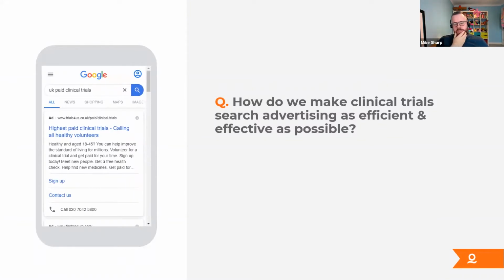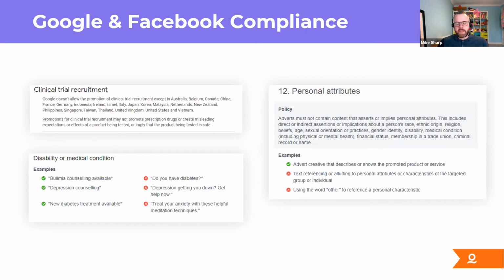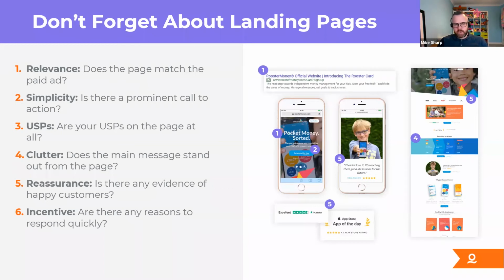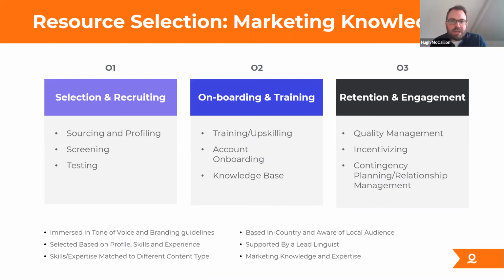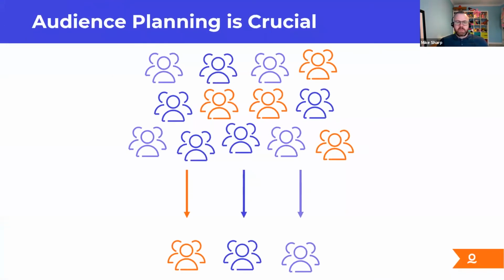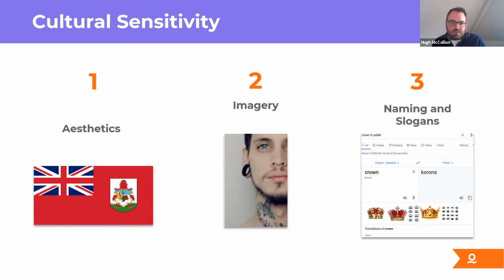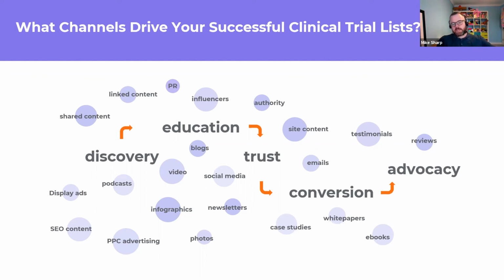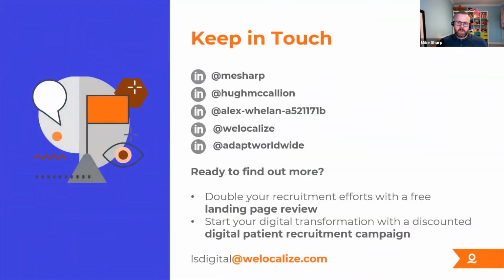13th Annual Patient Recruitment + Retention Summit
In this video Welocalize Presents the 13th Annual Patient Recruitment + Retention Summit presentation on “Fresh Approaches to Digital Patient Recruitment Campaigns”.

To learn more about Welocalize and our Life Science Localization Services